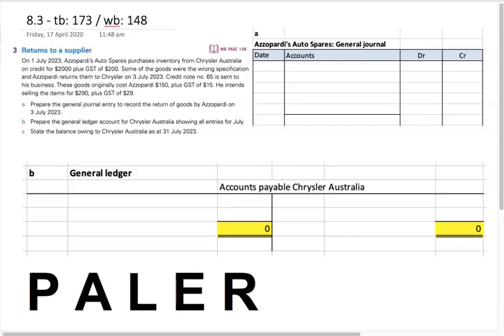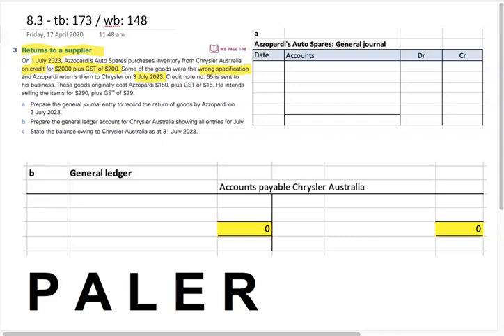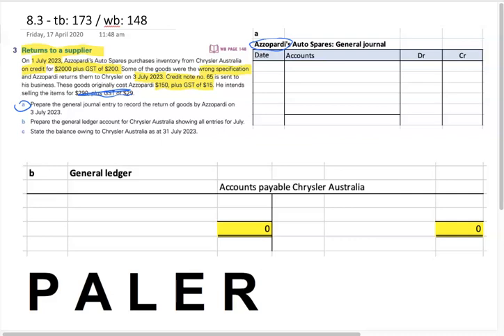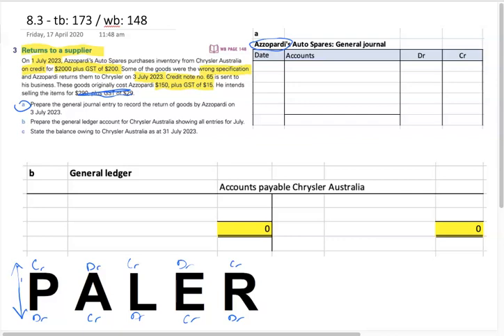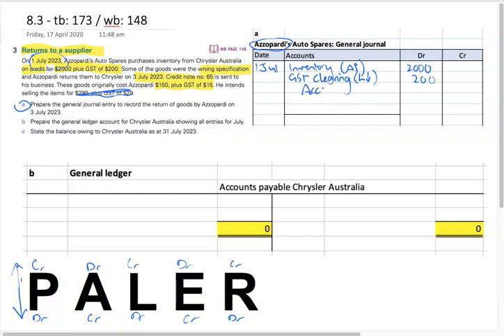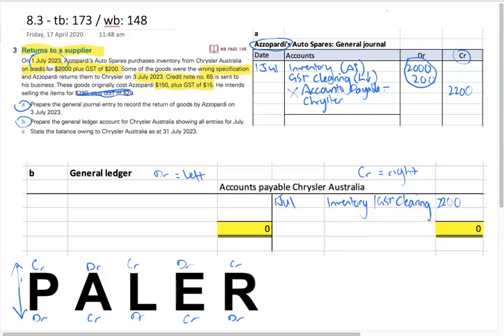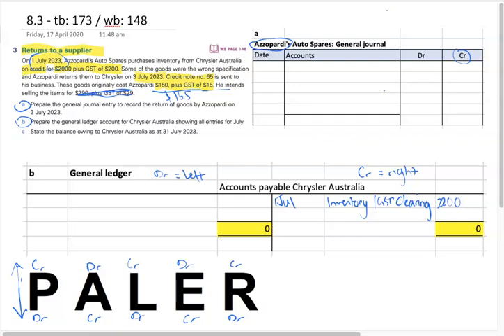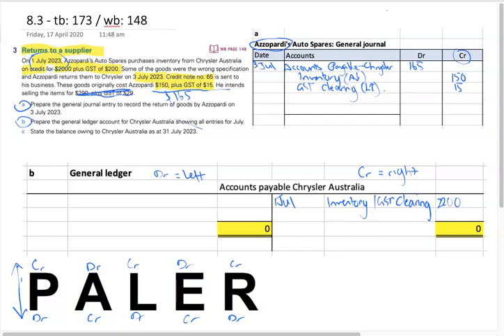VCE Accounting - Unit 3 - Exercise 8.3 - Purchase Return